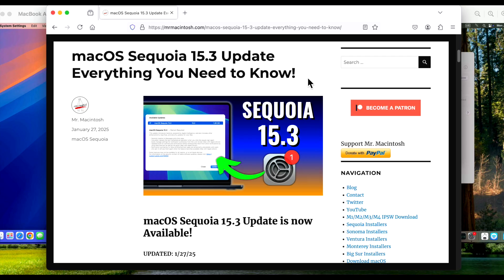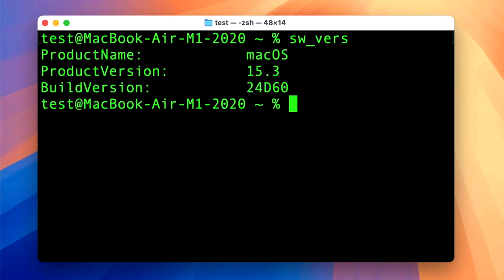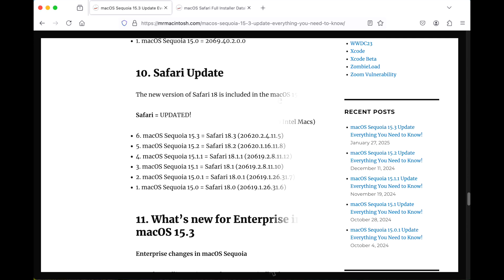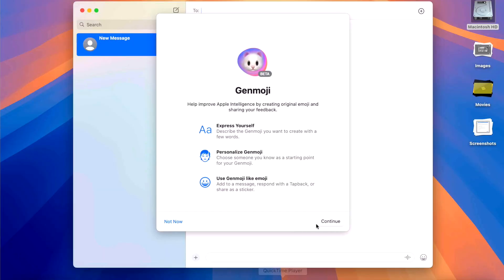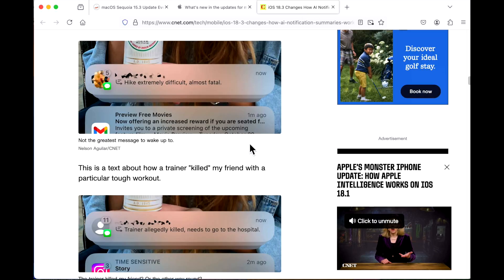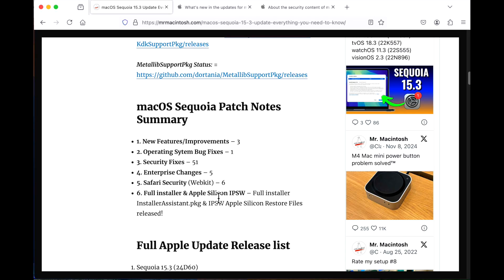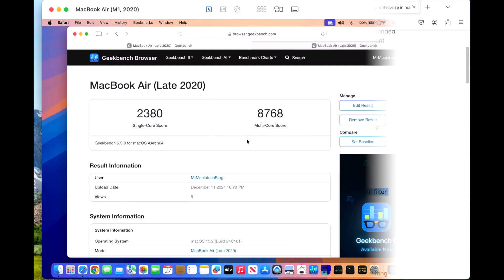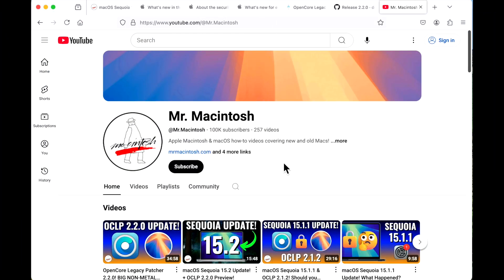macOS Sequoia 15.3 Update! What's New? + OCLP 2.2.0 PREVIEW!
Apple just released the 3nd major update to macOS Sequoia, 15.3! In this video, I'll go over all the details that you will need to know about this update, including all the new features, fixes & Genmoji. I'll also preview OpenCore Legacy Patcher 2.2.0. Plus I will cover both Apple Silicon and Intel! CHAPTERS BELOW!

0:00 macOS Sequoia 15.3 Welcome and intro
0:17 Full Apple Software Update release list iOS, iPadOS & visionOS
0:51 Using System Settings to download & install the Sequoia 15.3 update
1:57 Update Complete! What is the new BuildVersion of the 15.3 Update?
2:20 How long did the macOS Sequoia 15.3 update take to Install?
3:08 macOS Sequoia Update sizes for Apple Silicon, Intel & Unsupported Macs
3:29 Apple Silicon & Intel BridgeOS Firmware Updates
4:07 Was Safari Web Browser updated? Sonoma & Ventura Standalone update?
4:26 What’s new in the macOS Sequoia 15.3 Update?
9:36 What’s new in Security Fixes in the Sequoia 15.3 Update?
10:14 Apple now turns on Apple Intelligence automatically by default???
11:57 What’s new for enterprise in macOS Sequoia
12:18 macOS Sequoia 15.3 Update Geekbench 6 Benchmarks
12:48 OpenCore Legacy Patcher 2.2.0 & 15.3 Quick Look Preview
14:19 THANK YOU FOR 100,000 SUBSCRIBERS!!!

The macOS Sequoia 15.3 Update was released on 1/27/25 @ 12:08 PM CDT

Download Full macOS Sequoia, Sonoma, Ventura, Monterey & Big Sur M1, M2, M3 & M4 Apple Silicon IPSW Files